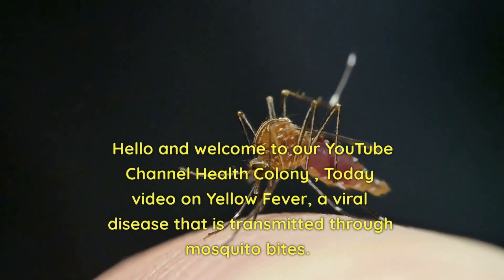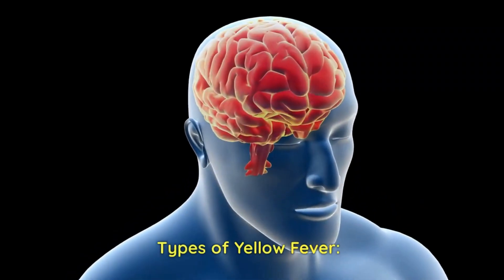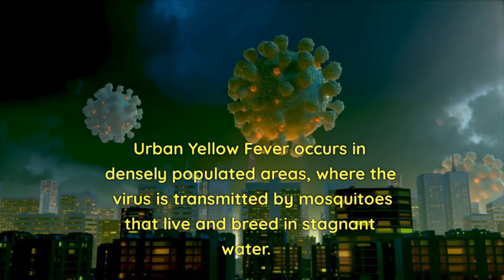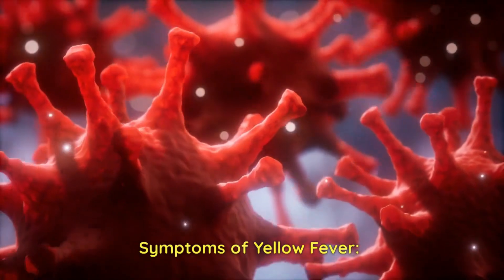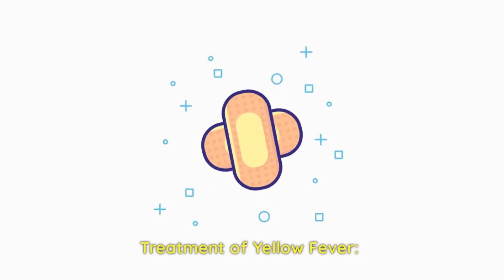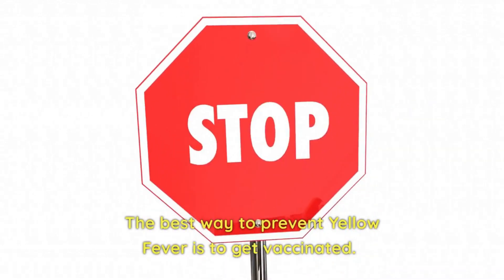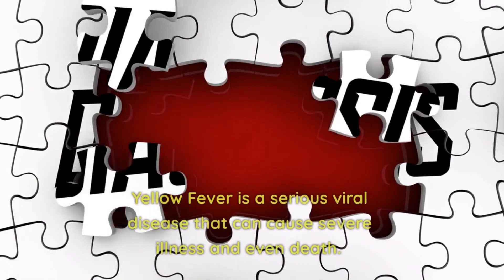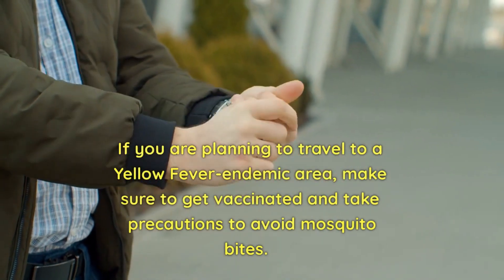Yellow Fever Causes Symptoms and Treatment ( mosquitos ,Virus )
" Health Colony " is a health and fitness related videos . Here you will find all kinds of health and fitness related prevention and treatment of diseases videos .

Hope you like my yellow fever causes symptoms and treatment videos ,.
This is very easy method for prevention and treatment of diseases videos from my YouTube ,Please watch till the end to Know.

Links are.

Queries.

yellow fever

yellow fever mosquito vs asian tiger mosquito

yellow fever causes symptoms and treatment

yellow fever vaccine

yellow fever kise kahate hain

yellow fever kaise hota hai

yellow fever life cycle

I hope all my videos will be helpful for you.